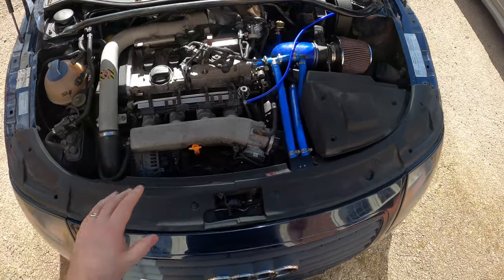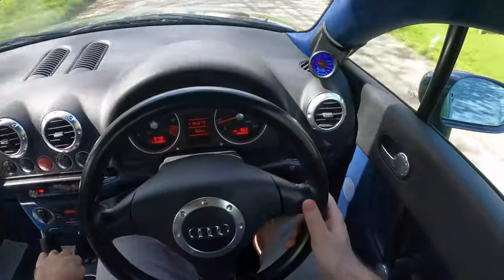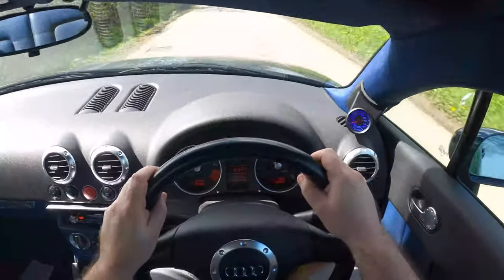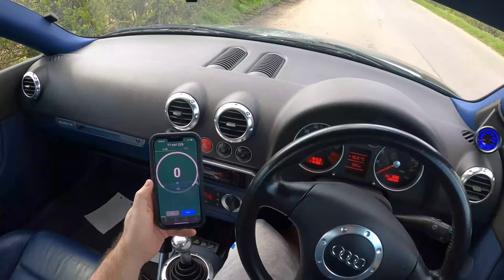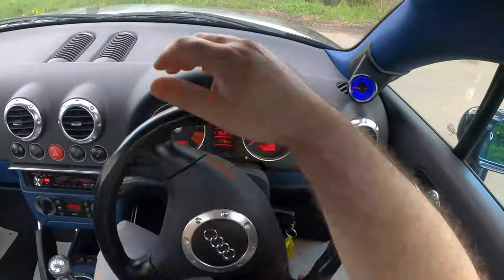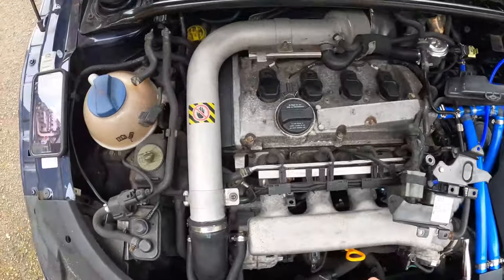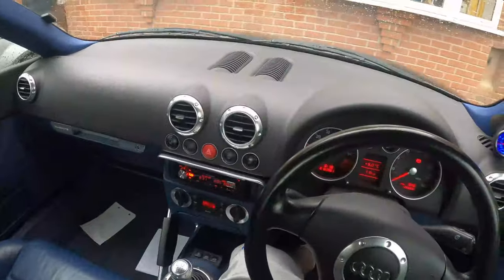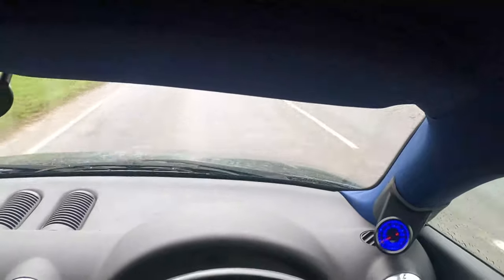Troubleshooting Misfires on a Turbo car.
In this exciting episode of Cheap TT Car Restoration, we tackle part 6, where we finally address the Boost and Misfire issues that have been plaguing our project car! 🚗🔧 Join us as we dive deep into the problem, share our troubleshooting process, and reveal the solutions that get our car back on track. 😄👍